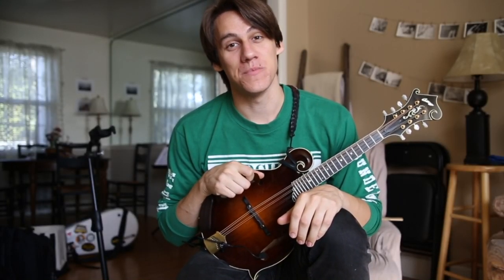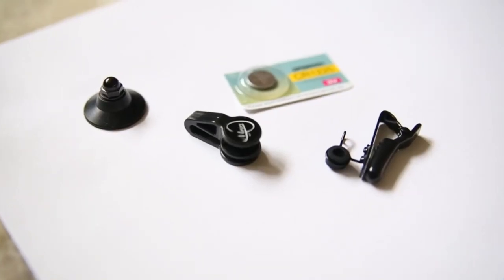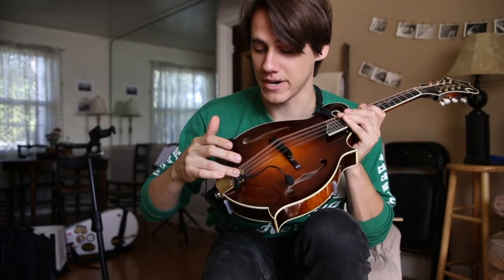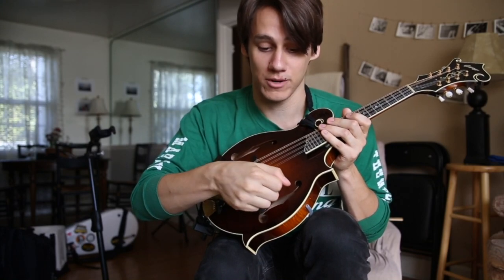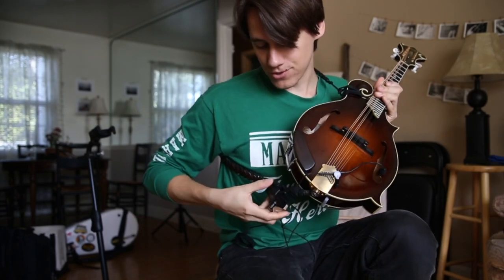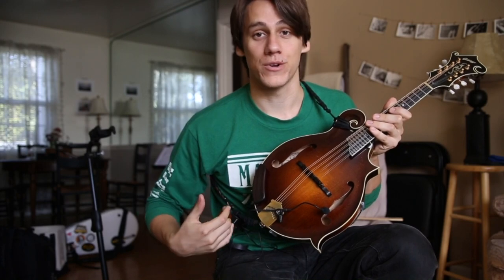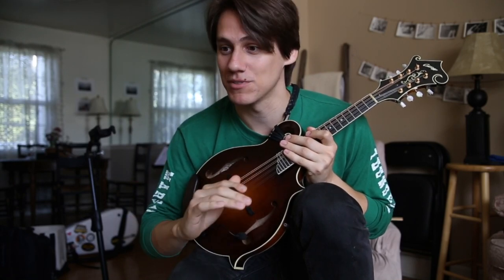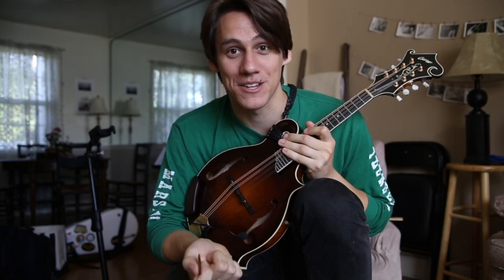Mandolin Pickup, Mandolin Microphone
Lincoln Mick, a professional musician in the band "The Arcadian Wild" reviews his Feather Mandolin Pickup/Mandolin Microphone from Myers Pickups that he had been playing with the year prior. Check out what Lincoln has to say about his Myers Pickup after using it for his band's live shows.